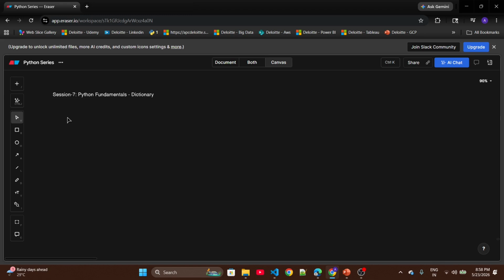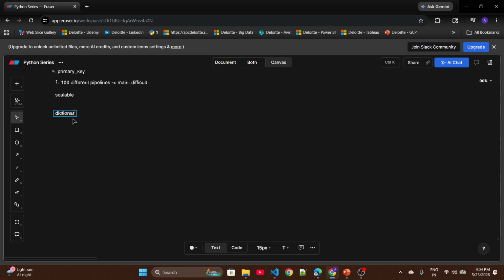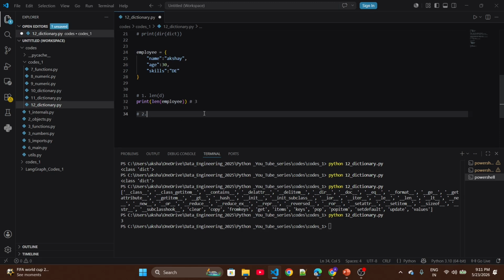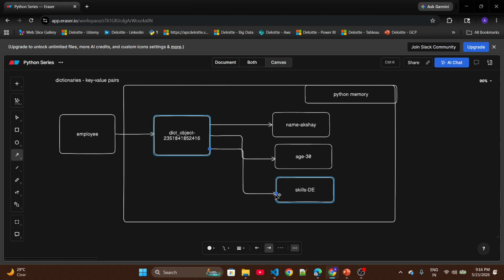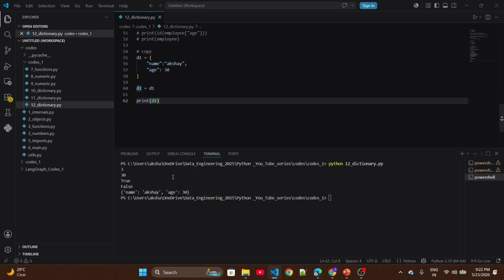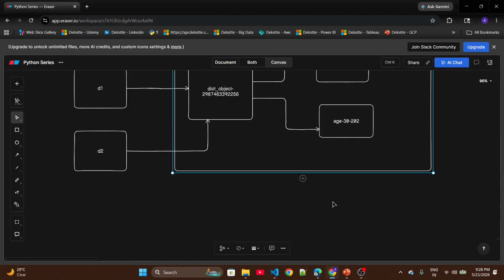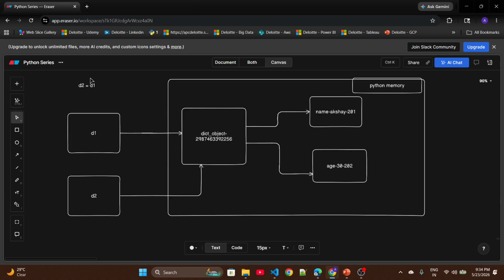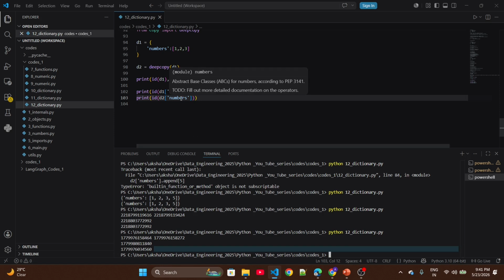Python Fundamentals - Dictionary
In this session, we understand one of the most important Python data types used heavily in the Data Engineering world — Dictionary.

Topics Covered:

Why Dictionary is important in Data Engineering
Dictionary as object of class dict
Mutable vs Immutable behavior
Shallow Copy vs Deep Copy
Dictionary Internals
Important Dictionary Methods with practical examples
metadata & Config-driven pipeline examples

⏱️ Timestamps:
00:00 Introduction
00:25 Why Dictionary is Important in Data Engineering?
05:35 What is Dictionary?
07:05 Dictionary as Object of class dict
10:00 Important Methods of Dictionary
13:22 Mutable vs Immutable Dictionary
20:14 Shallow Copy Internals
35:11 Deep Copy Explained
37:15 closing